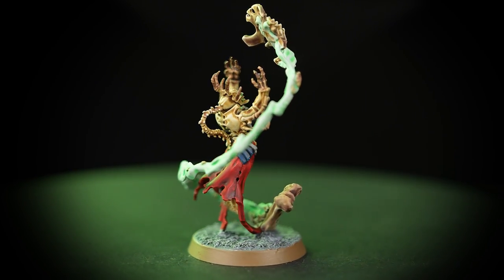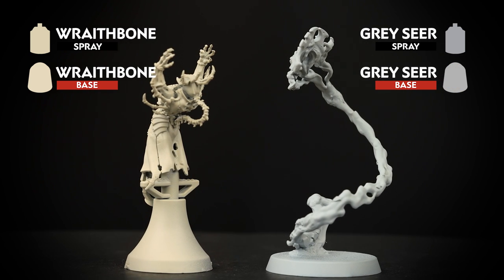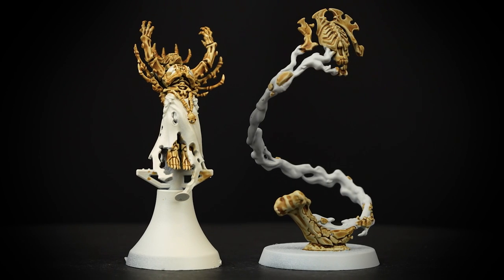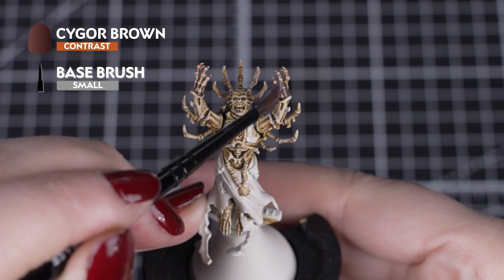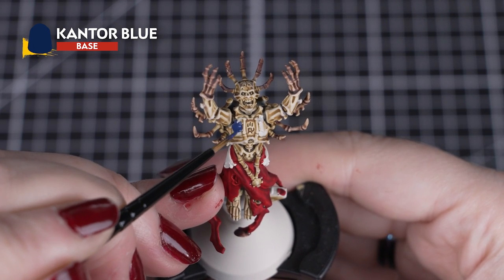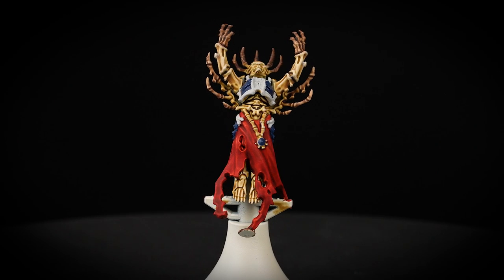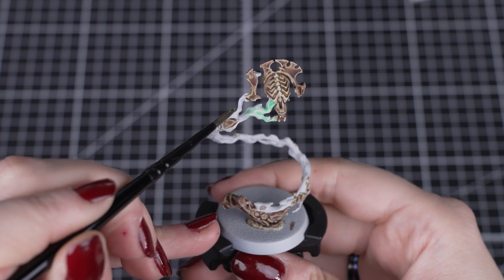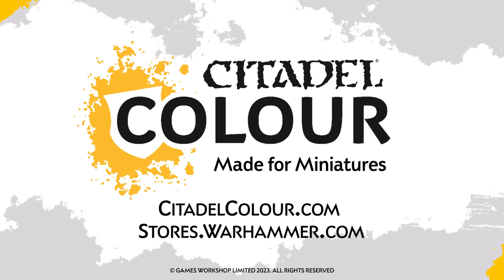Ossiarch Bonereapers Mortisan Ossifector in 7 Paints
Dedicated to fashioning the greatest warriors of the Bonereaper hosts, Mortisan Ossifectors toil away even in the midst of battle. Follow this step-by-step guide using just 7 paints to put this model to work enhancing your forces in no time.